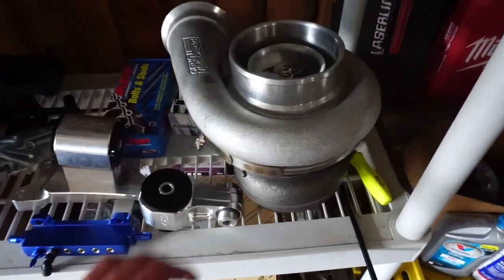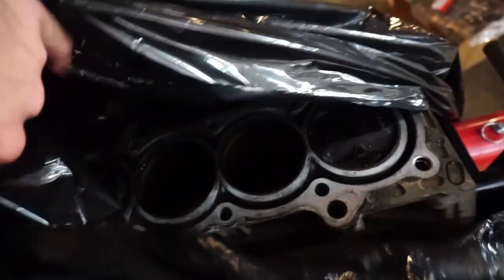HUGE PART HAUL FOR THE SUPERCHARGED CIVIC SI BUILD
Well, I am officially broke and we aren't even finished :)

Shoutout to affirm for making us broke bois look like we have money

Oh, the insane shafts also came in🤙